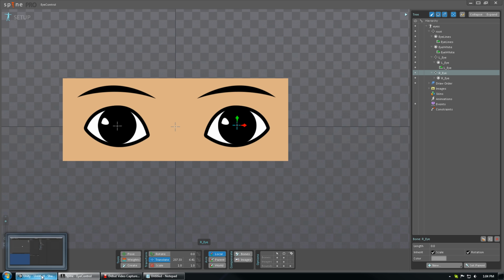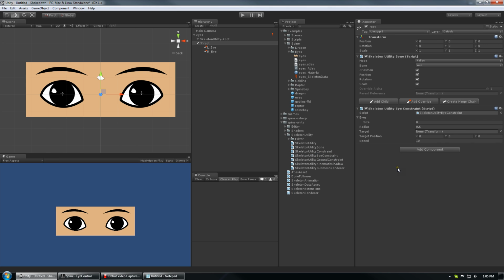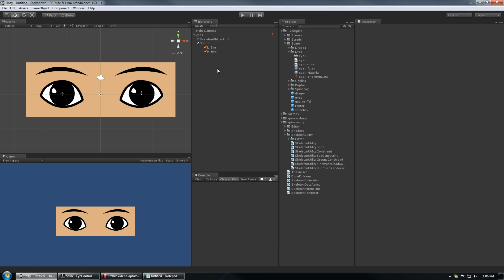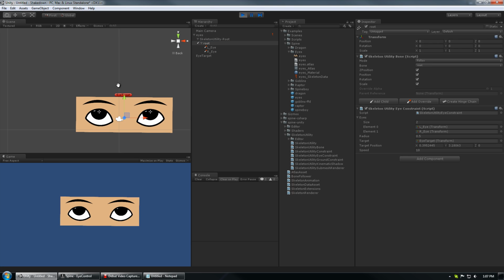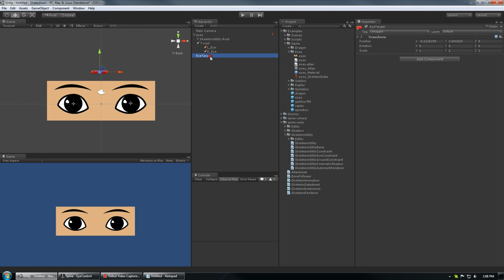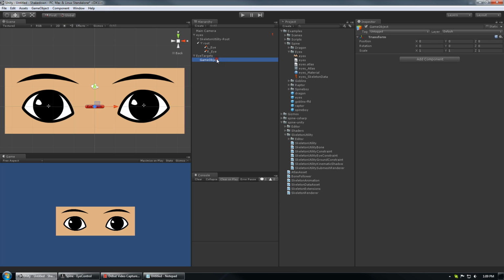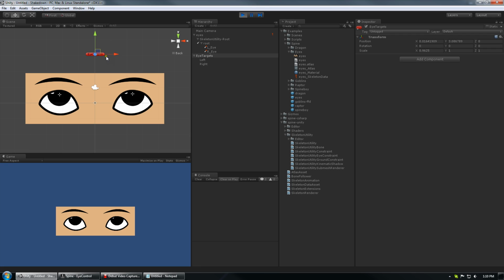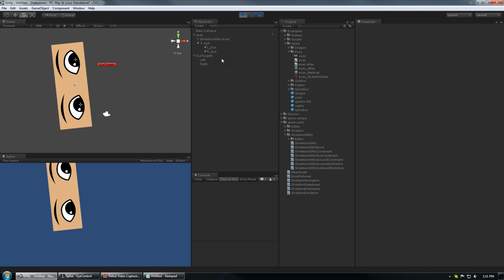Spine - Skeleton Utility - Eye Constraint